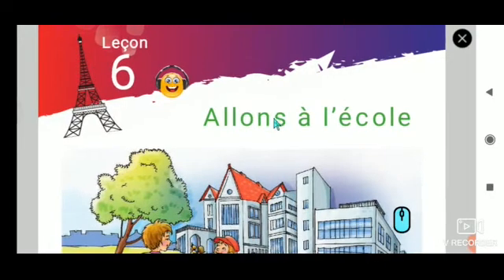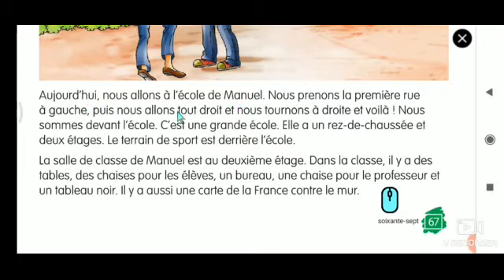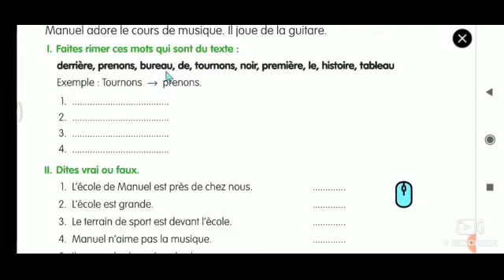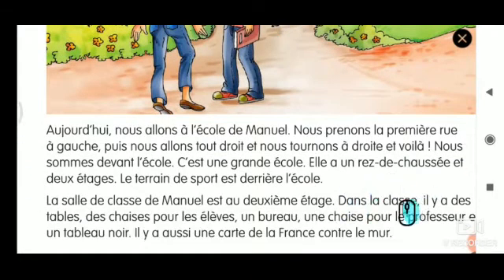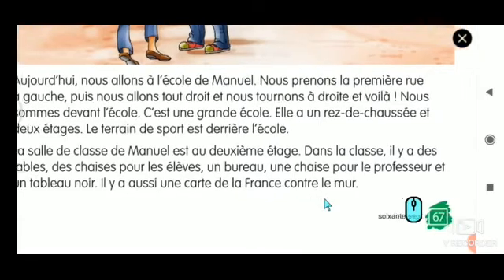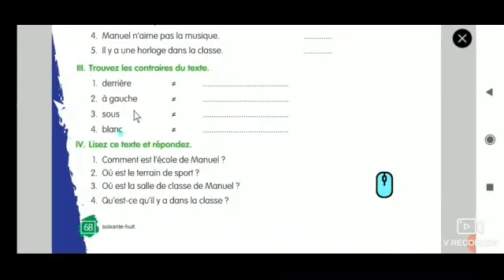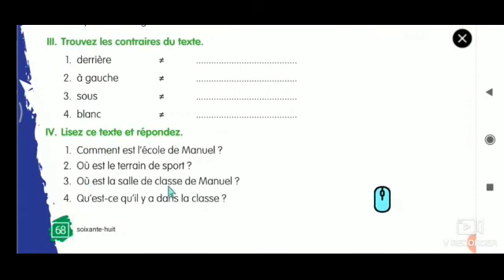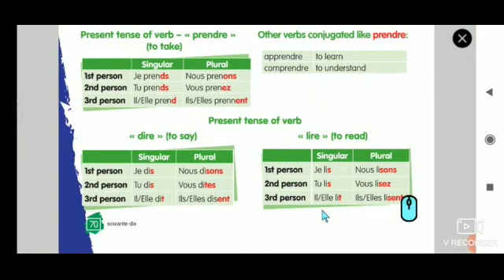Petit Seminaire 7th Std French Session 37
Lesson 6 French passage Exercises